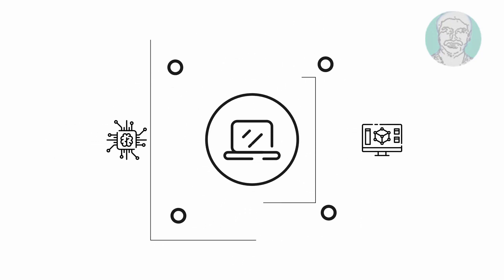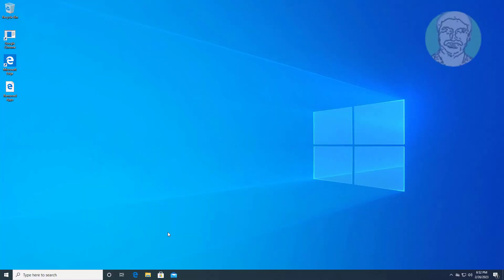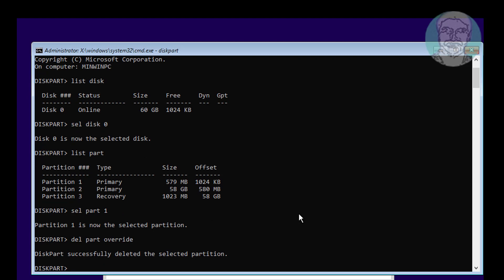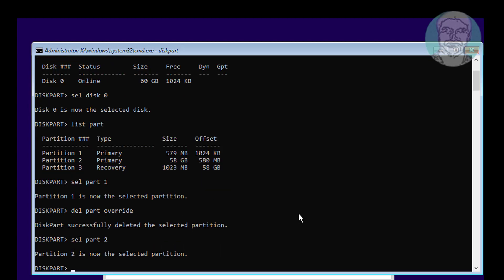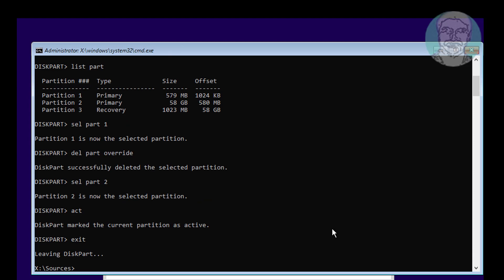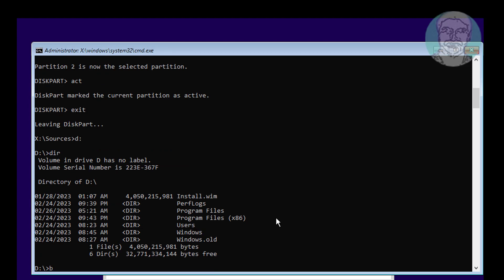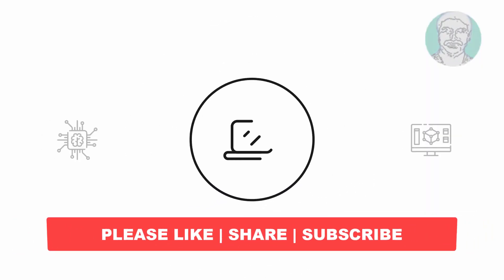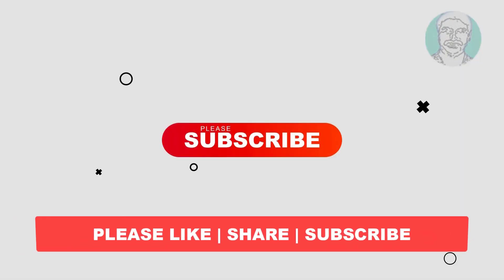How to Delete System Reserved Partition | Fix Can't Delete System Reserved Partition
This Tutorial Helps to How to Delete System Reserved Partition | Fix Can't Delete System Reserved Partition

00:00 Intro
00:09 Open Disk Management
00:37 Boot With Bootable CD or USB
01:10 Press Shift + F10 Keys to Get CMD
01:12 Run Multiple Commands
02:34 Create Boot Files
03:43 Closing